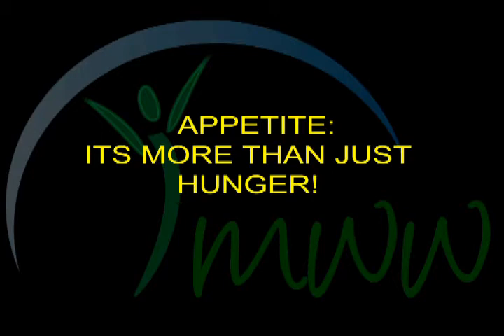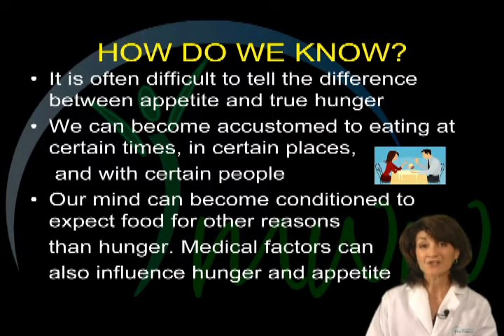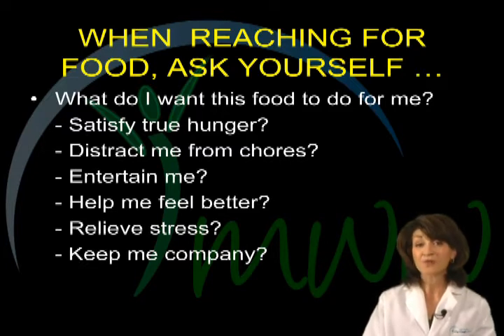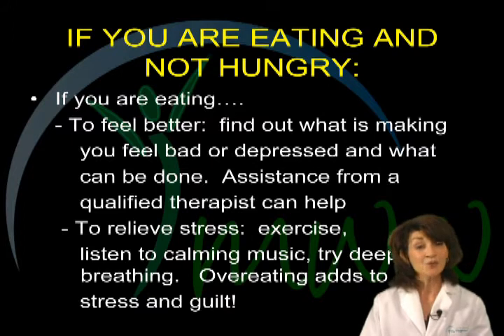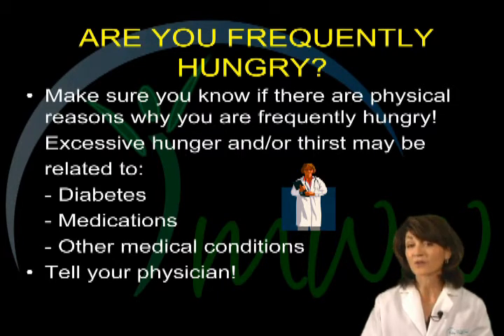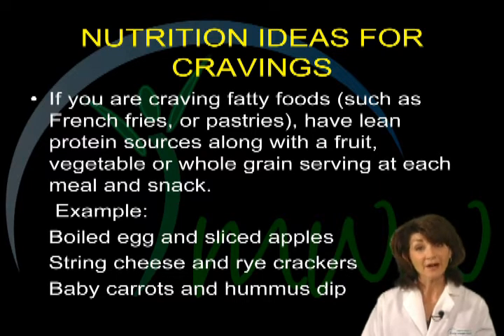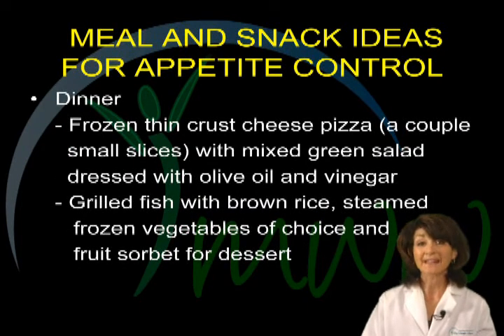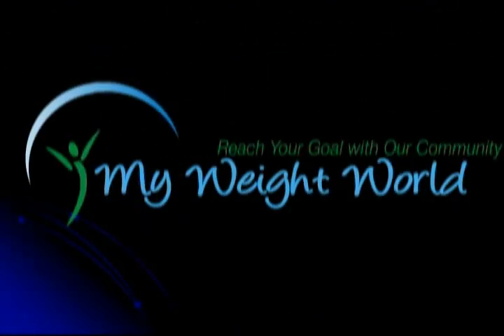Jan PPT 2009 Appetite